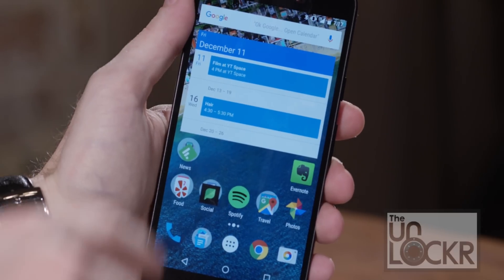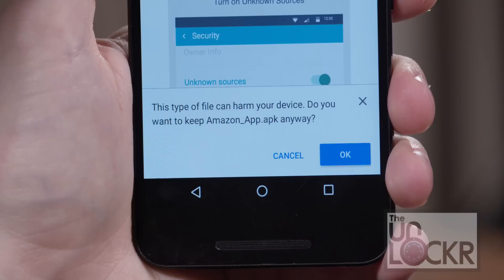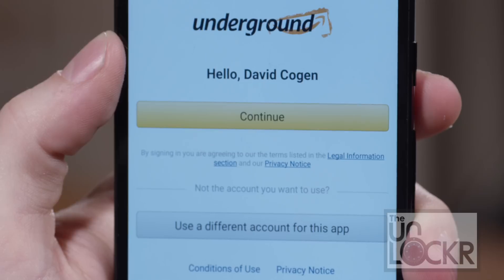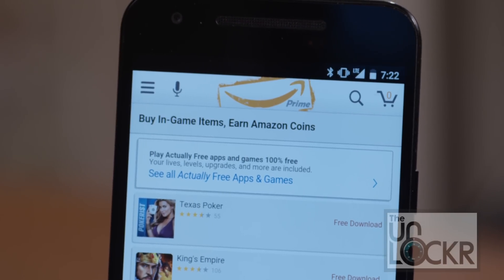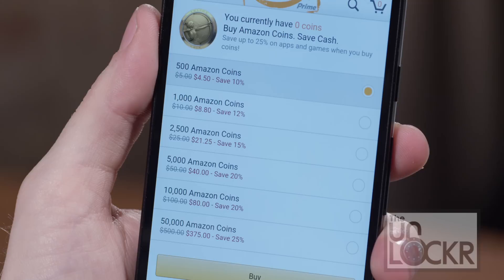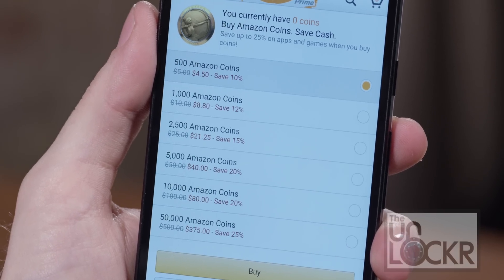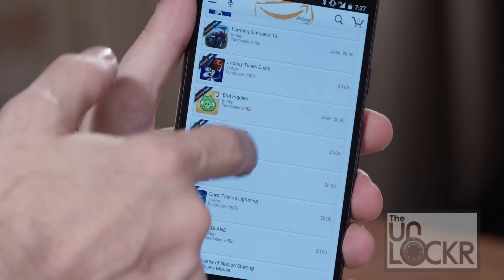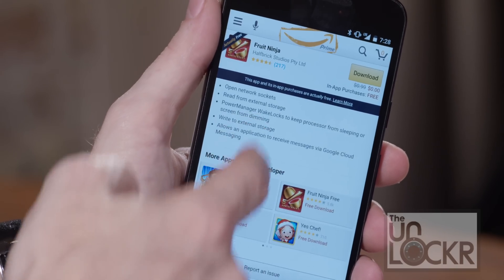How to Get the Amazon Appstore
Video Description:
So you may not know this but the Play Store isn't the only major hub where you can get apps from. Amazon has one, too. And, uniquely enough, Amazon has some interesting differentiators to set it apart from the Play Store as well.

Here's how to install the Amazon Appstore and some of the cool features that set it apart from the Play Store.